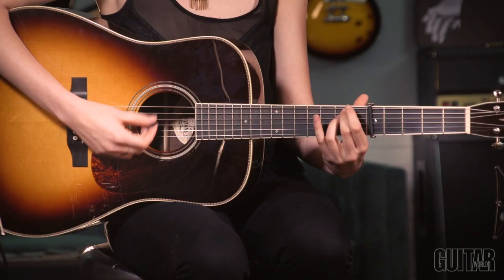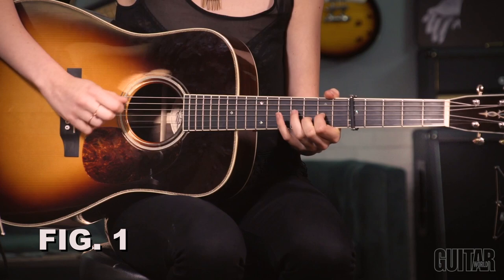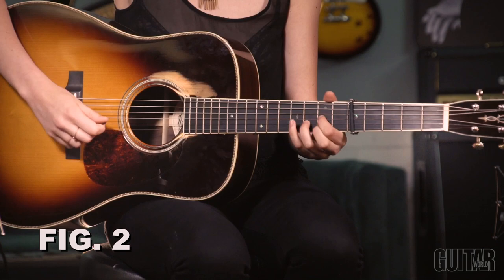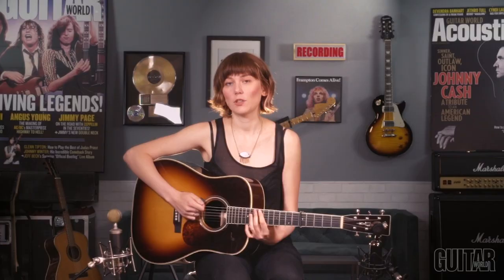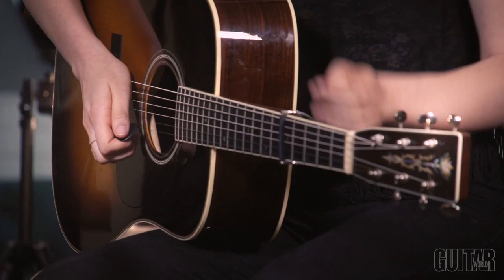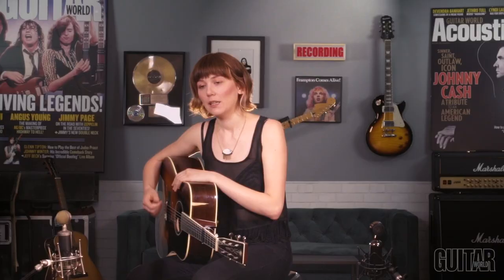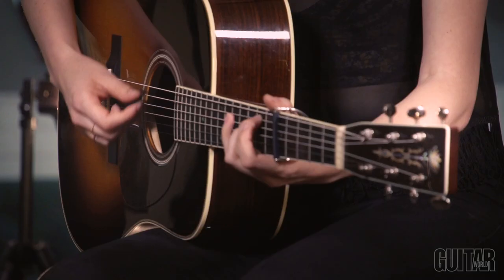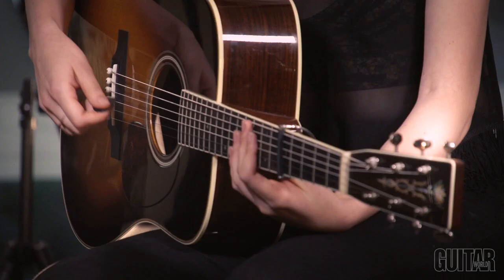How to play “Good Enough,” part 1 - with Molly Tuttle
For tabs and text of this video lesson, see the Holiday 2020 issue of Guitar World-
Acoustic Journey by Molly Tuttle
ALL IS GOOD
A key element of Molly Tuttle's guitar style is switching between playing chords and single notes. Most often, her guitar parts naturally encompass both approaches, as it is essential to lay down foundational rhythm parts to sing over, while also having the freedom to embellish those parts with single-note lines. Molly demonstrates a perfect example of this approach with the song “Good Enough,” which appears on her 2017 Ep, Rise.